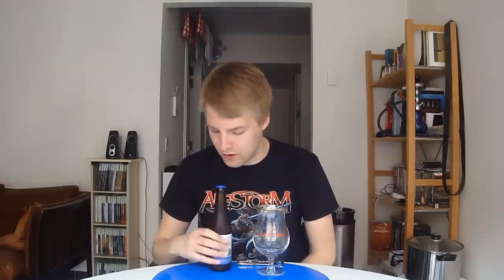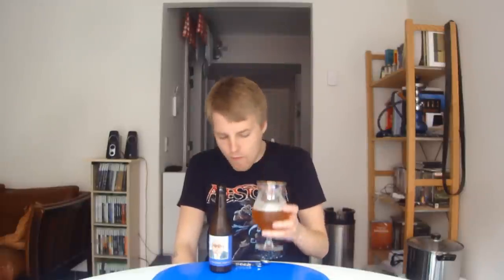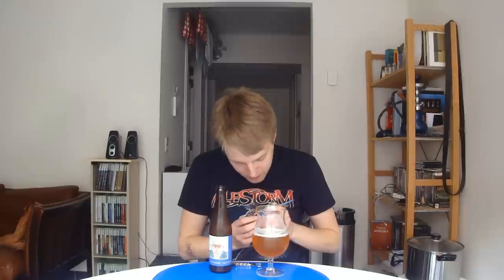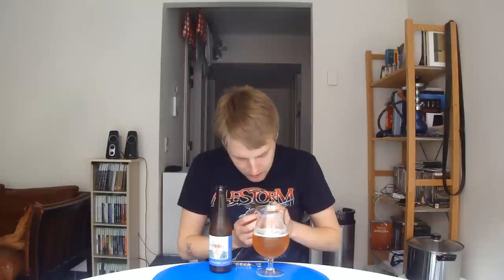TMOH - Beer Review 1645#: De Leite Cuvée Jeune Homme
for the beer!

Information About This Beer:

Brewery: De Leite
Beer: De Leite Cuvée Jeune Homme
Style: Sour/Wild Ale
Location: Brewed by De Leite, in Oostkamp - Ruddervoorde, Belgium.
ABV: 6,5%
Rating: 88/100